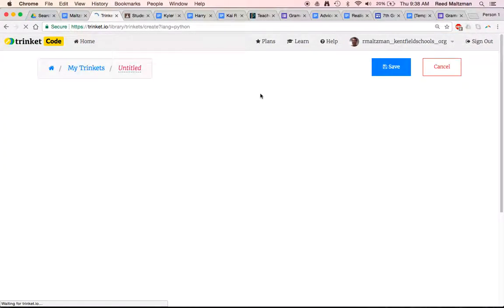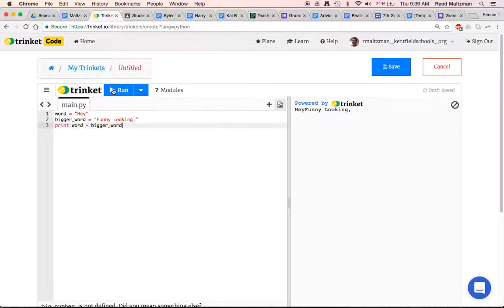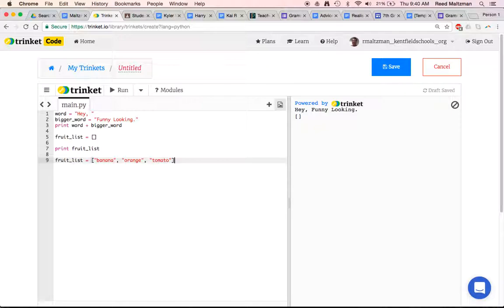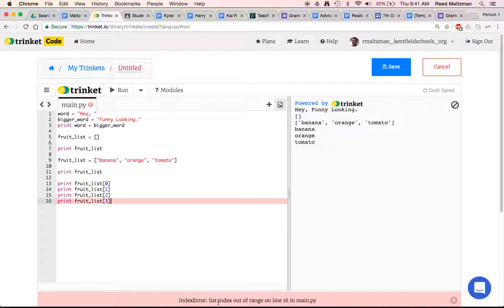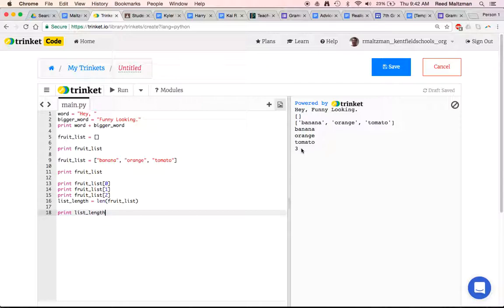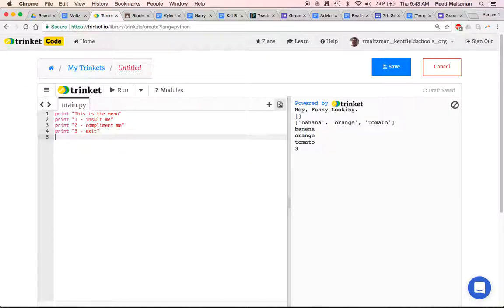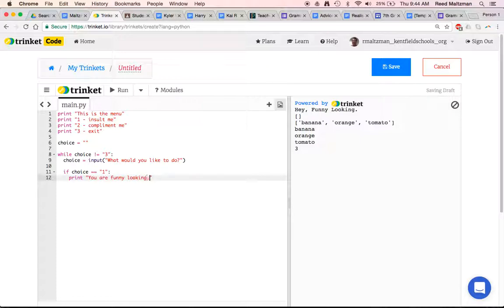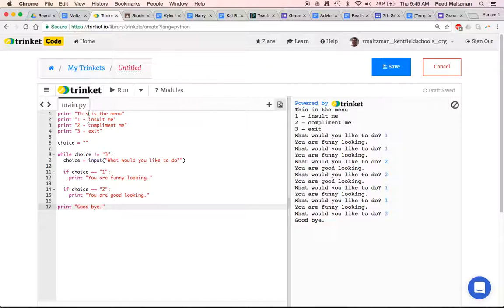V9 While Statement for Menus, Lists